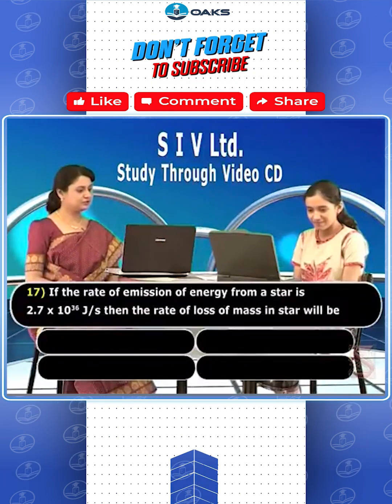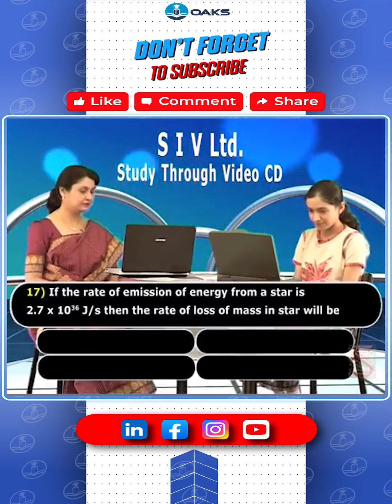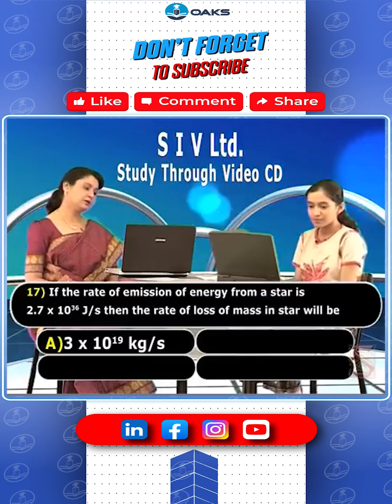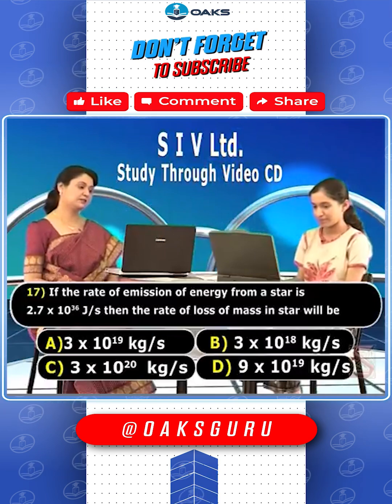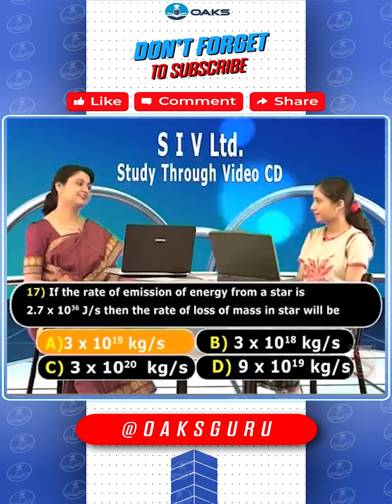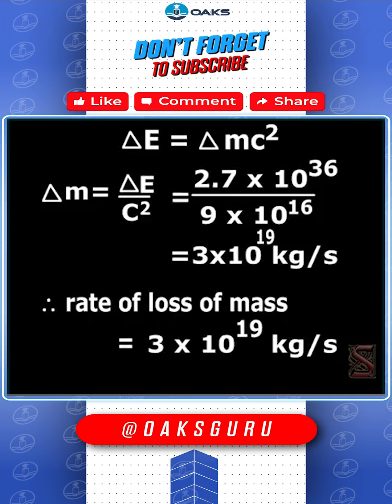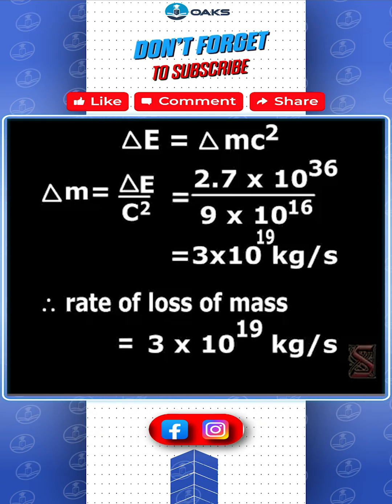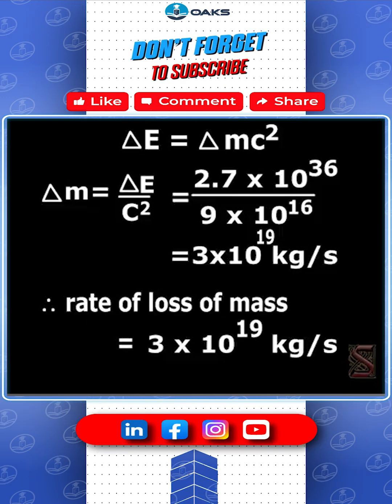Nuclei IIT&JEE Questions NO 17 || X Class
Don’t you love studying about Nuclei? It's so balancing! Let’s solve this problem about Nuclei on the SIV Show!